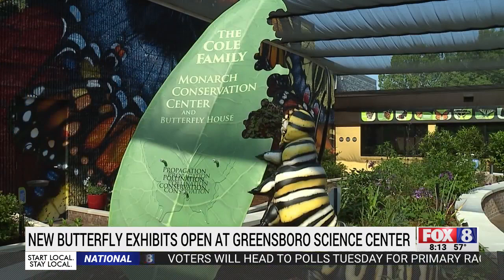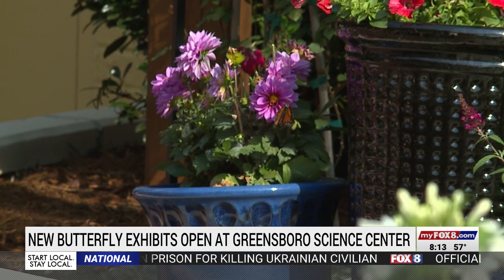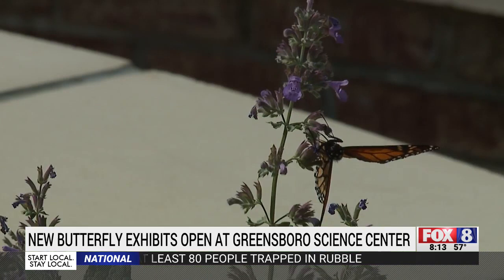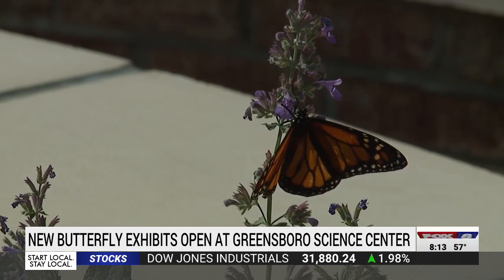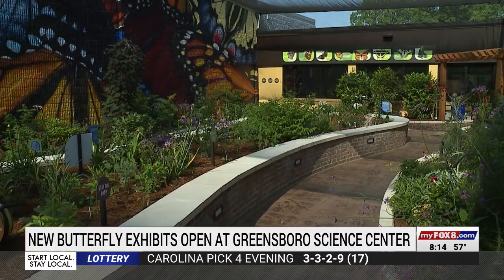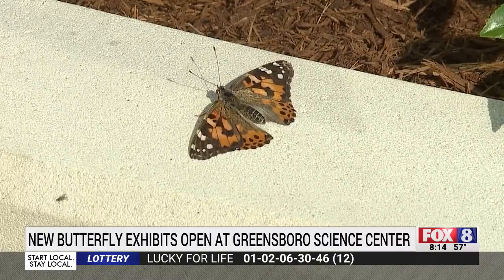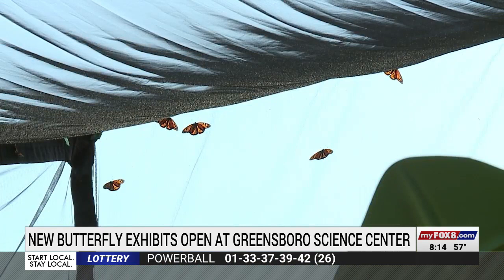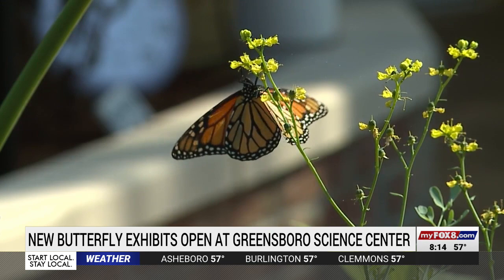New butterfly exhibit now open at Greensboro Science Center